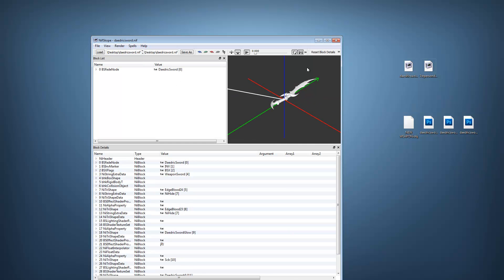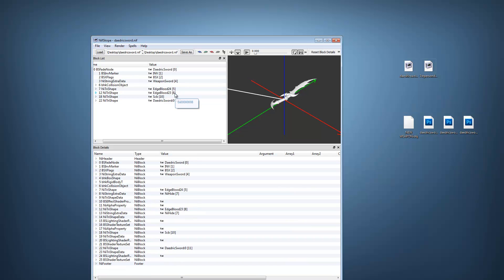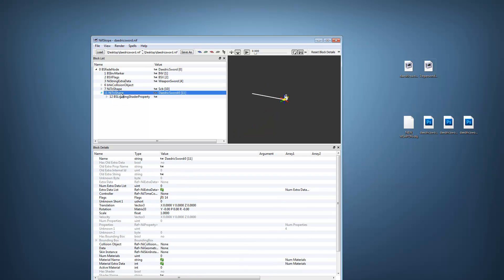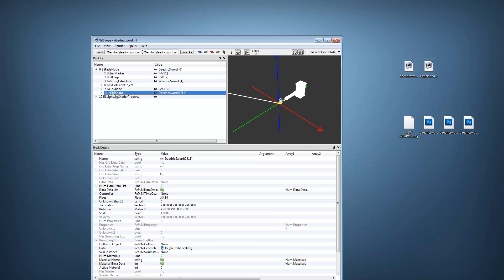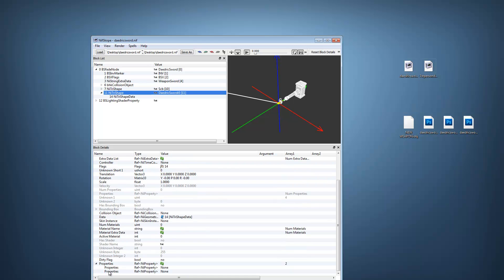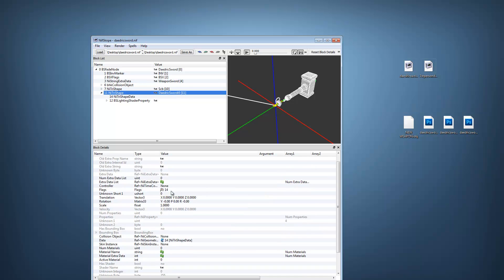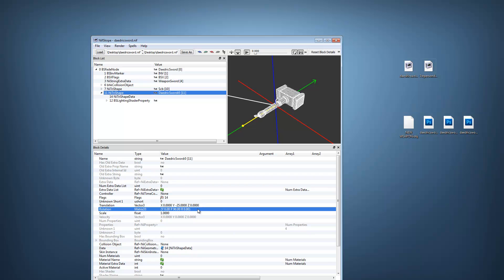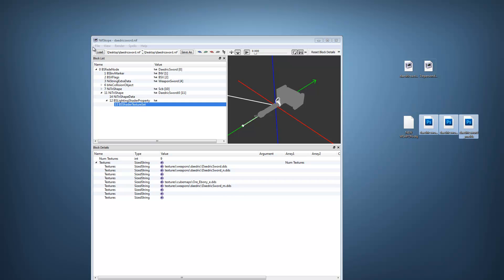Skyrim Tutorial: Weapon Import using NifSkope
User request, just a basic tutorial 'bout weapon import using NifSkope, no blood/glowing effects. I focus on the demanded topics so this is no whole workaround.